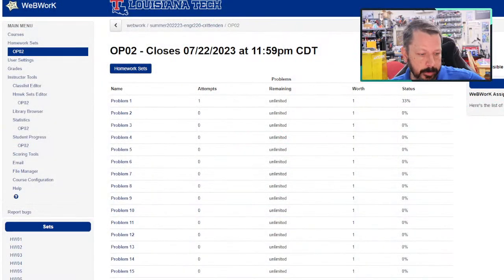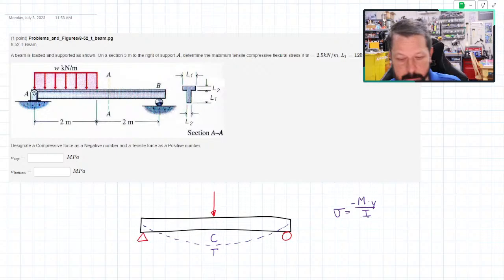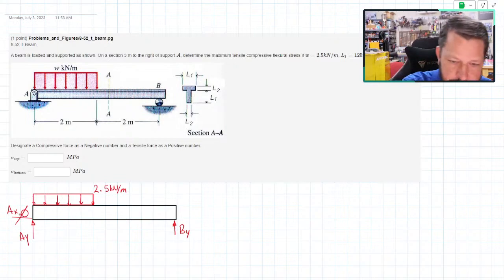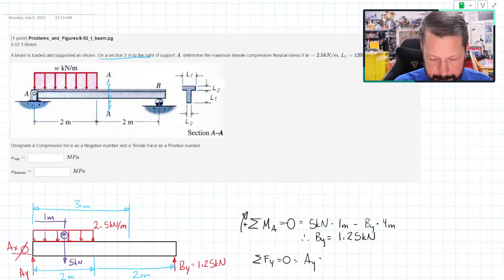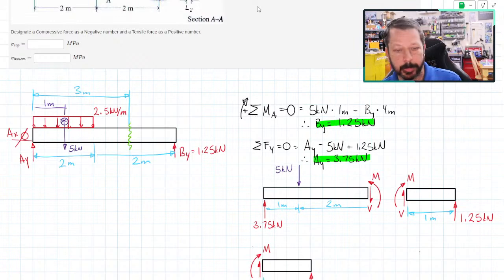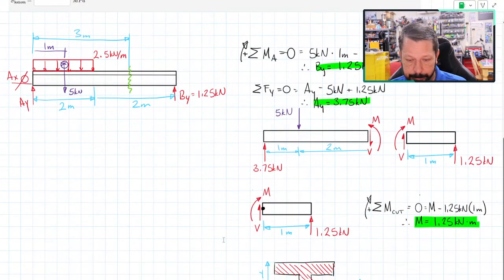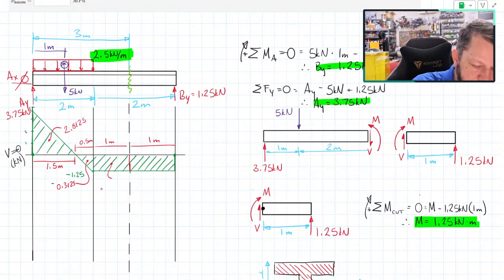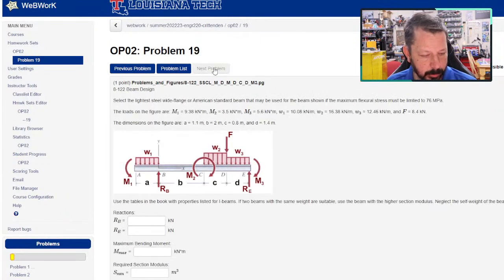Statics and Mechanics | Beams | Shear and Bending Practice Session| 13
Lecture 12: Shear and Bending Moment Diagrams - Practice Session | Engineering Mechanics

Description:

Welcome back to our Engineering Mechanics series! In Lecture 12, we're focusing on practicing Shear and Bending Moment Diagrams, a fundamental tool in the study of statics and mechanics of materials. Understanding these diagrams is crucial for analyzing and designing a wide range of engineering structures.

In this lecture, we will cover:

Shear and Bending Moment Diagrams - Practice Problems: We'll work through a variety of example problems that demonstrate how to draw shear and bending moment diagrams for different types of beams and loading conditions. These problems will help you understand how to analyze beams effectively and how to visualize the internal shear forces and bending moments.

Beam Stress Calculations: We'll also practice calculating the bending stress in beams at specific locations. This will reinforce your understanding of the relationship between bending moment and bending stress, and how to apply the bending stress formula.

Comprehensive Example: We'll solve a comprehensive problem where we first calculate the bending moment at a specific location, then draw the shear and bending moment diagrams for the entire beam. This will demonstrate how to approach complex problems and how different aspects of beam analysis are interconnected.

Q&A Session: We'll dedicate a portion of the lecture to answering your questions and addressing any areas of concern. This is your opportunity to clarify any doubts and deepen your understanding of shear and bending moment diagrams and beam stress calculations.

This lecture is designed to provide a comprehensive practice session on shear and bending moment diagrams and beam stress calculations, equipping you with the knowledge and skills to analyze these structures effectively. Whether you're a student, a practicing engineer, or an enthusiast wanting to learn more about engineering mechanics, this lecture is for you!